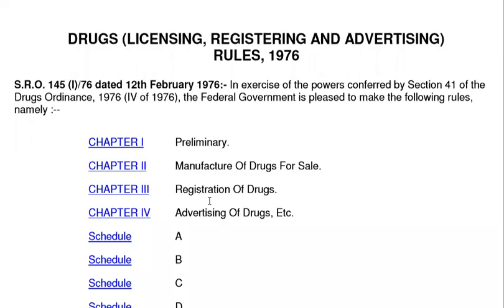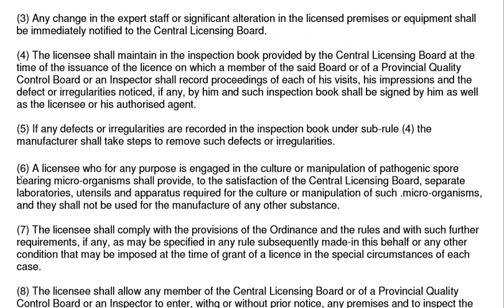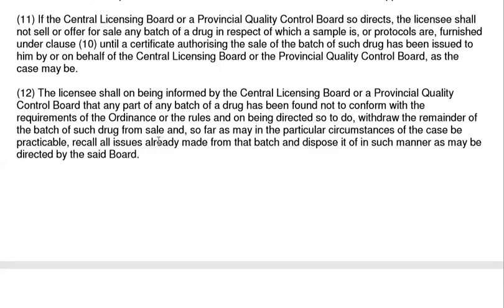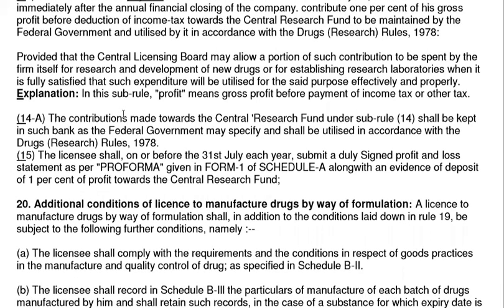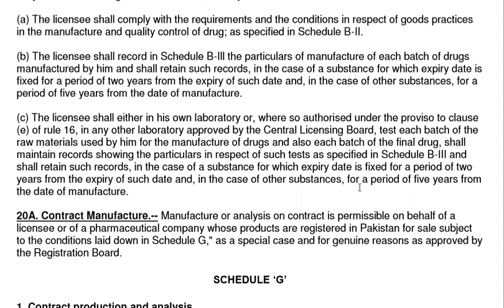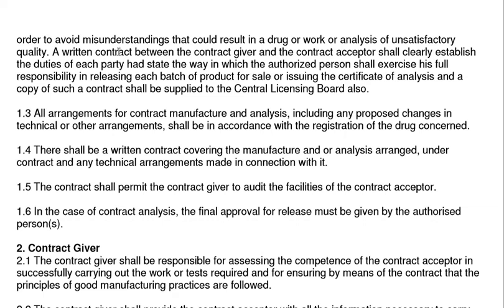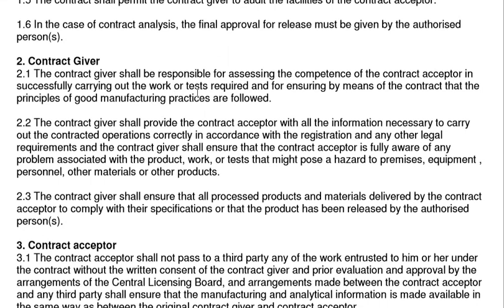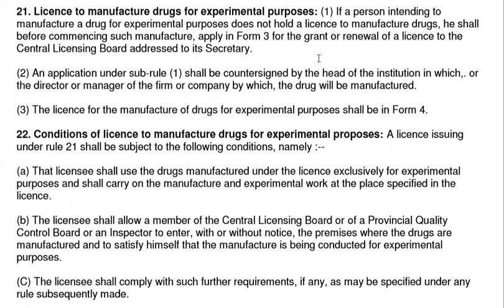CHAPTER 2 || SCHEDULE ‘G’ || DRUGS (LICENSING, REGISTERING AND ADVERTISING) RULES, 1976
This pharmacy lecture video contains CHAPTER II MANUFACTURE OF DRUGS FOR SALE  of drug act (Licensing, Registering & Advertising)  1976. Section 12 to Section 20
This pharmacy lecture online video of drug act (Licensing, Registering & Advertising) 1976, CHAPTER 2 MANUFACTURE OF DRUGS FOR SALE  will help out pharmacy students and pharmacy technicians who are studying forensic pharmacy.

CHAPTER 2 MANUFACTURE OF DRUGS FOR SALE || DRUGS (LICENSING REGISTERING AND ADVERTISING) RULES 1976 - Section 11 to section 20

CHAPTER II
MANUFACTURE OF DRUGS FOR SALE

3. Types of licences to manufacture drugs;
Licences to manufacture drugs shall be of the following types, namely :--
(i) licence to manufacture by way of basic manufacture.
(ii) licence to manufacture by way of semi-basic manufacture;
(iii) licence to manufacture by way of formulation;
(iv) licence to manufacture by way of repacking; and
(v) licence to manufacture for experimental purposes.

4. Manufacture on more than one set of premises
5. Application for licence to manufacture drugs and fee therefor
6. Duration of a licence to manufacture drugs
7. Certificate of licence to manufacture drugs
8. Central Licensing Board
9. Powers of the Central Licensing Board
10. Procedure of Central Licensing Board
11. Special provisions regarding grant of a licence
12. Cancellation or suspension of licences
13. Renewal of a licence
14. Licensing authority
15. Conditions for grant or renewal of a licence to manufacture drugs by way of basic or semi-basic manufacture
17. Licence to manufacture drugs by way of repacking
18. Condition for the grant or renewal of a licence to manufacture drugs by way of repacking
19. Conditions of licence to manufacture, by way of basic manufacture, semi-basic manufacture formulation and repacking of drugs
20. Additional conditions of licence to manufacture drugs by way of formulation
20A. Contract Manufacture

SCHEDULE ‘G’

1. Contract production and analysis
2. Contract Giver
3. Contract acceptor
4. The contract
21. Licence to manufacture drugs for experimental purposes
22. Conditions of licence to manufacture drugs for experimental proposes
23. Labeling of drugs manufactured for experimental purposes
DRUGS (LICENSING REGISTERING AND ADVERTISING) RULES 1976

DRUGS (LICENSING, REGISTERING AND ADVERTISING) RULES, 1976. S.R.O. 145 (I)/76 dated 12th February 1976.
The Drugs (Licensing, Registering & Advertising) Rules, 1976.
What is the drug Rules 1976?
What is drap drug act 1976?
What is Section 23 of drug Act 1976?
What is Form 5 drug Act 1976?
What is Section 7 of drug Act 1976?
What is Section 16 Drugs Act?
What is Section 23 of the Misuse of Drugs Act 1971?
What is drug Act 1976 Section 28?
What is Section 27 Drugs Act?
drug rules, 1976
manual of drug law 2021 pdf
drug act 1976 schedule b-ii
punjab drug rules 2022 pdf
drug manufacturing license pakistan
drug distribution license pakistan
drug rules, 1976 drug act, 1976 pdf free download manual of drug law 2021 pdf drug act 1976 schedule b-ii punjab drug rules 2022 pdf drug manufacturing license pakistan drug distribution license pakistan